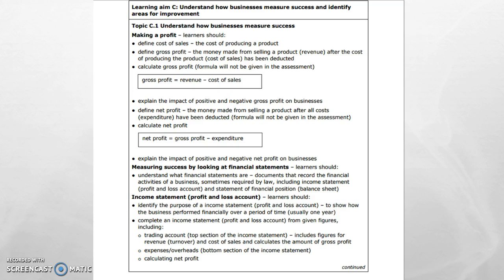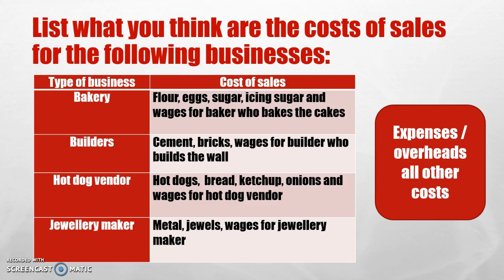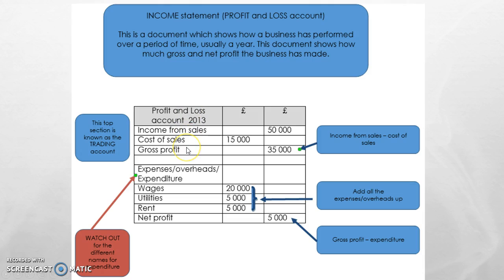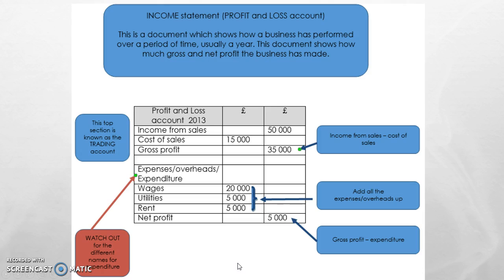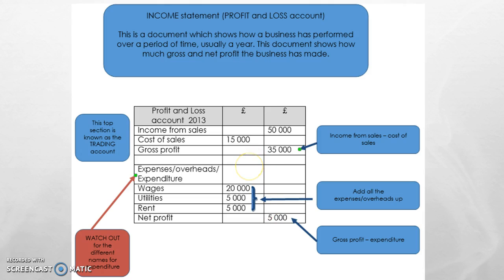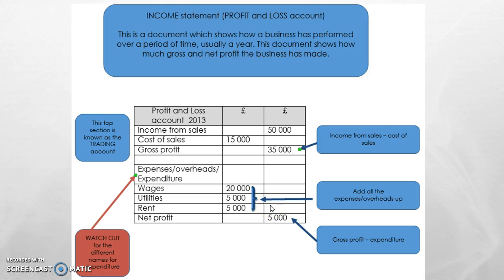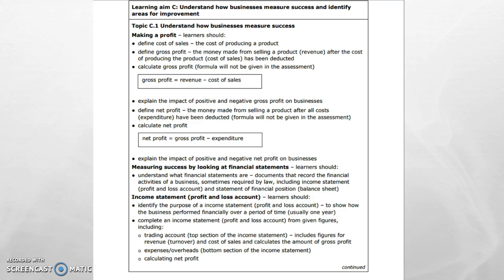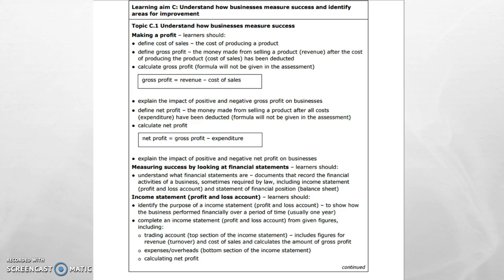BTEC Business Level 2 Topic C.1